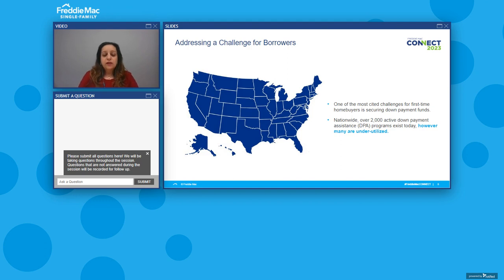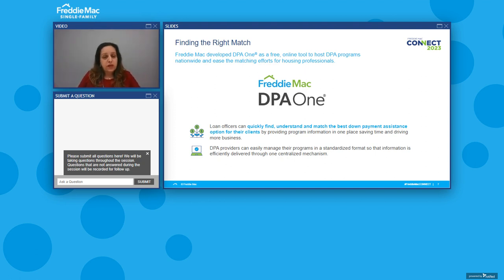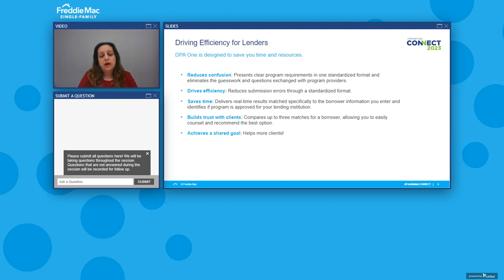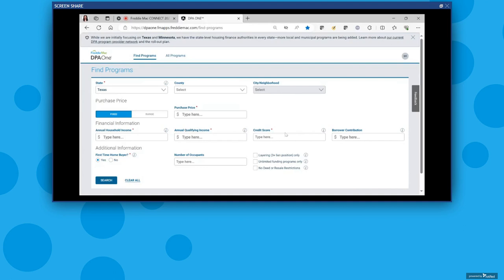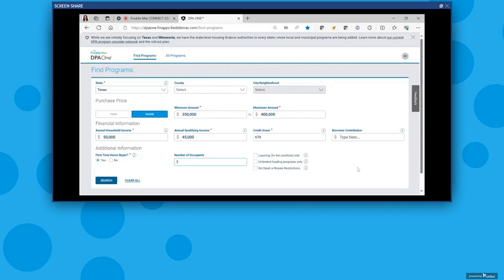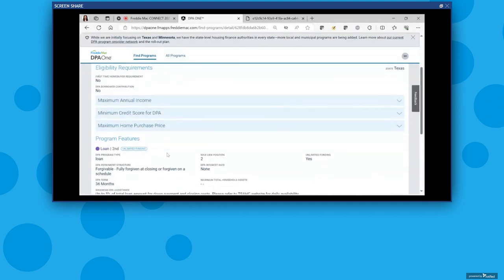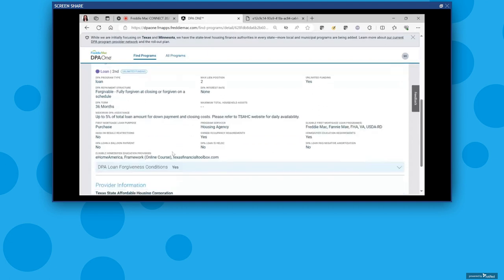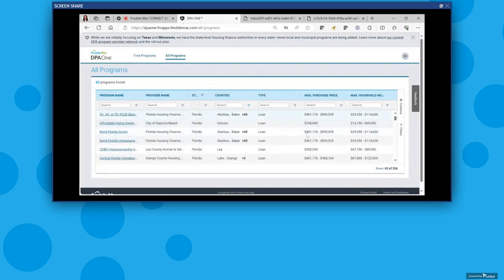Matching Borrowers to Down Payment Assistance with DPAOne